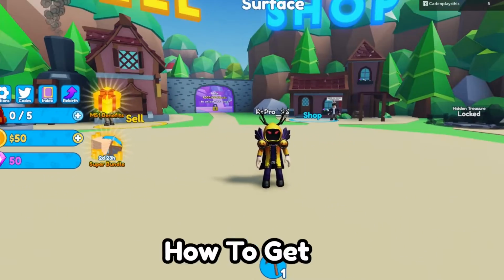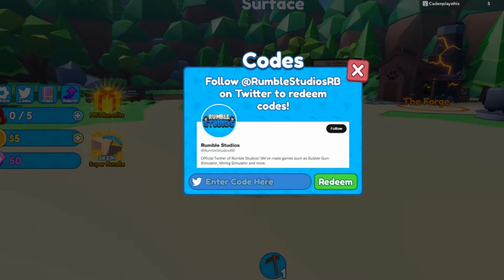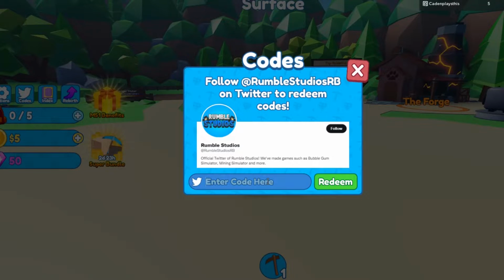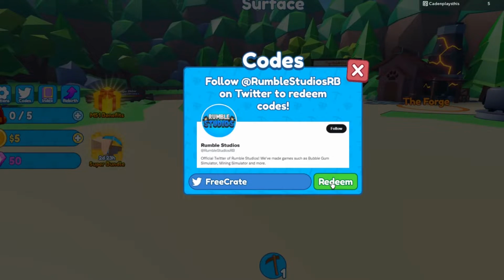ALL NEW *SECRET* CODES in MINING SIMULATOR 2 CODES! | Roblox Mining Simulator 2 Codes!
ALL NEW *SECRET* CODES in MINING SIMULATOR 2 CODES! (Roblox Mining Simulator 2 Codes) I covered all mining simulator 2 codes!
In today's video I show you guys a list of all working codes for mining simulator 2 in 2022! Make sure you watch till the end and enjoy, btw this is the first time I make a video on mining simulator 2 so make sure you watch till the end and enjoy!